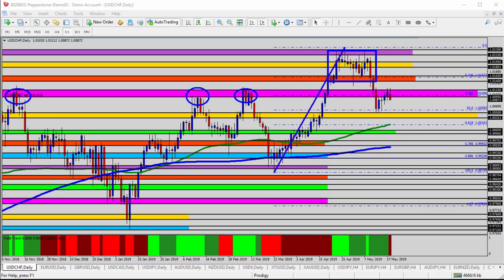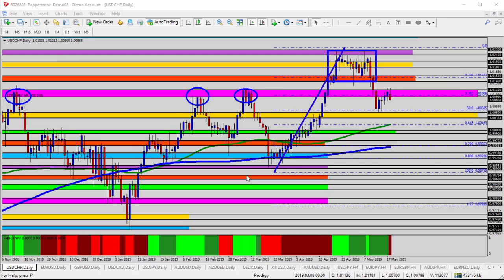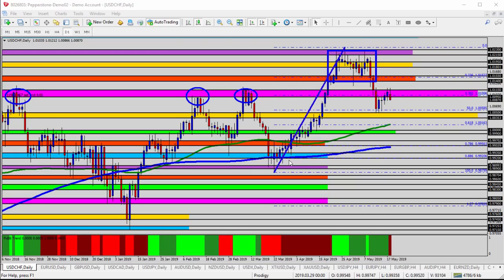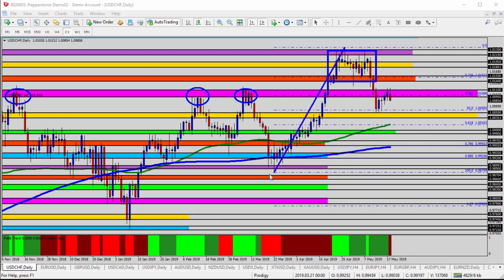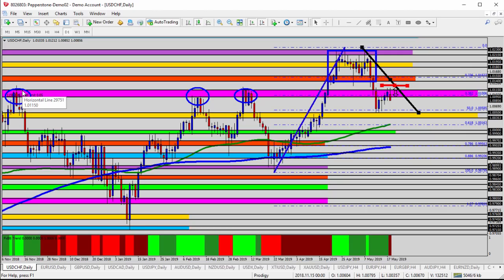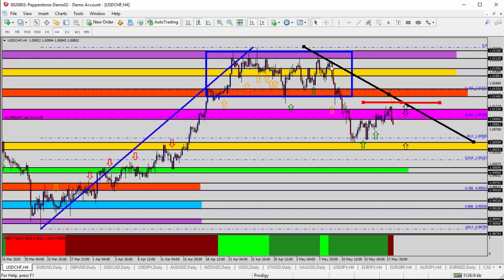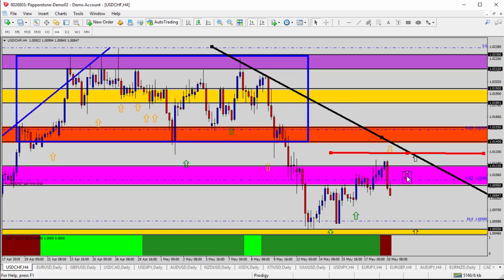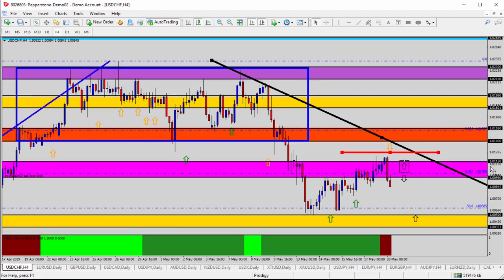Forex Technical Analysis: USDCHF Holding the Resistance Zone [1.0095/1.0115] | 📊 Ross Mullins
💡Today's forex technical analysis discusses potential 'short-selling' opportunities in the currency pair American Dollar versus Swiss Franc. This risk pair is trading lower at the moment of publishing this video, (14) pips or -0.14%. Historical levels serve as evidence to expect a lower greenback against the swissie as long as buyers cannot push prices above 1.0095/1.0115 'multi-week' resistance levels.

📌Historical levels tend to repeat as markets have memory. The smart money always leaves the necessary evidence to see where key decisions were taken. Avoid challenging those with more experience in the game.

📌Low Risk/High Reward opportunities are the name of the game. It is imperative to apply 'position sizing' and 'risk management' techniques in every trade.

📌One makes money in the markets when buying happens at the lows or selling at the highs. If you keep buying any asset at its high or selling at the lowest low, then becoming profitable is challenging.